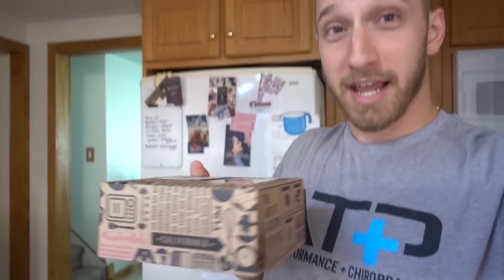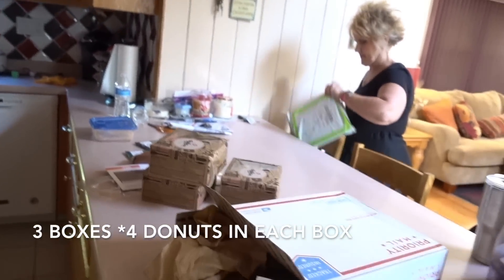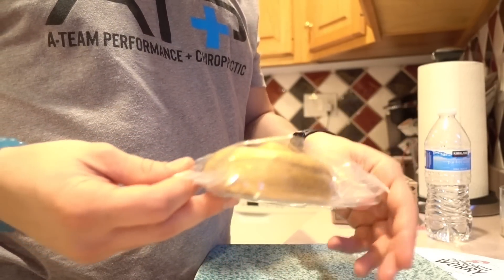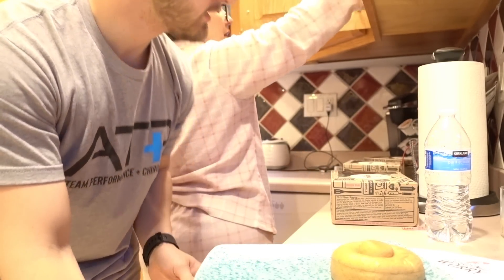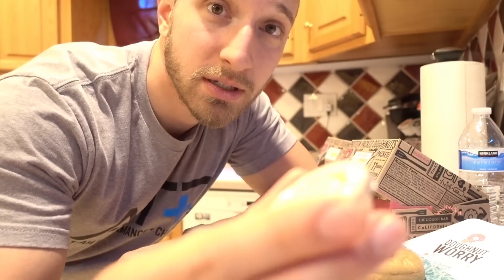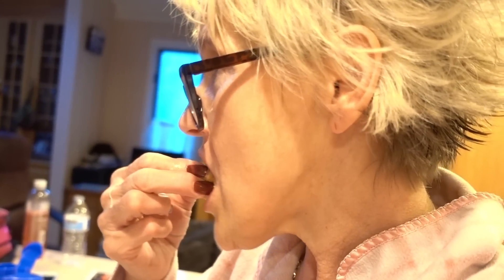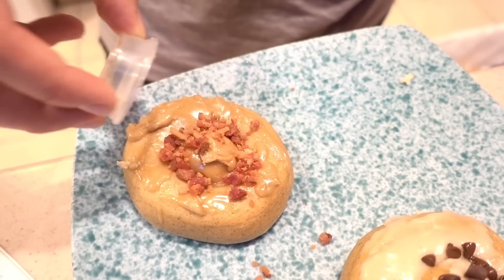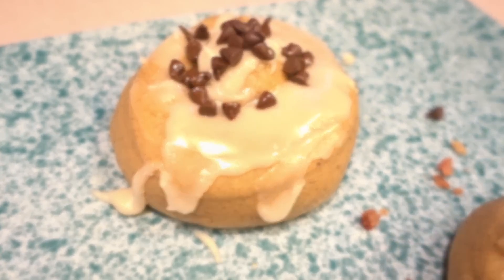PROTEIN DONUTS ?! | THE DOUGH BAR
Trying The Dough Bar's Protein Donuts

Review

➢ PS4 Gamer Tag- rmkmhs91